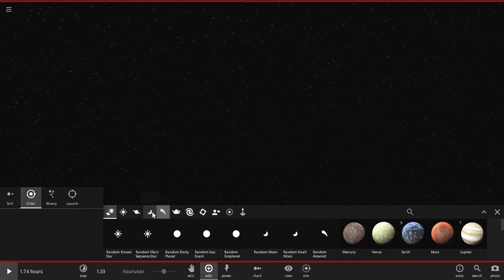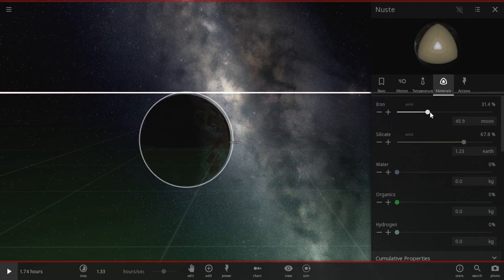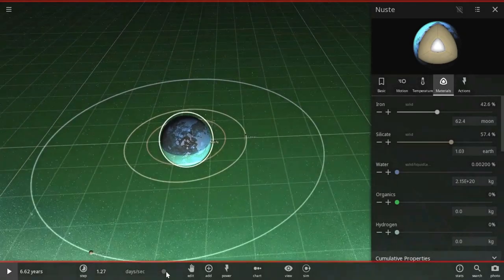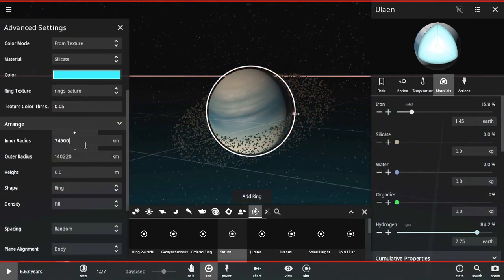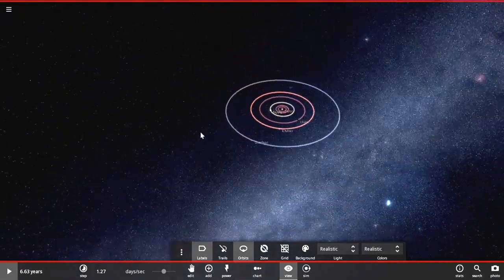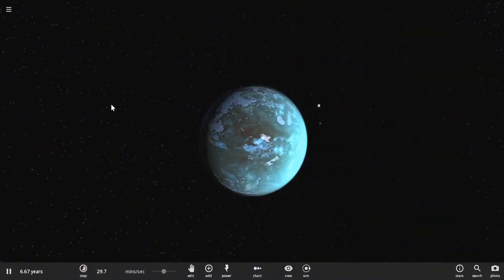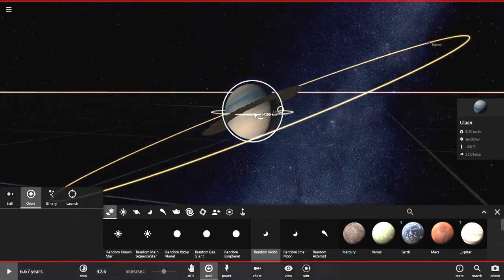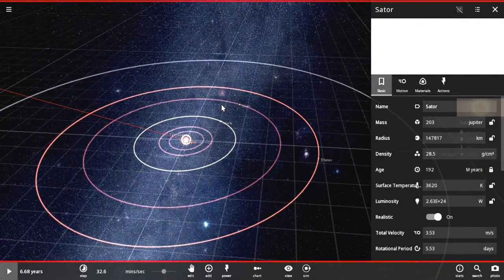Red Dwarf Solar System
Today we explore what a solar system around a red dwarf might look like.